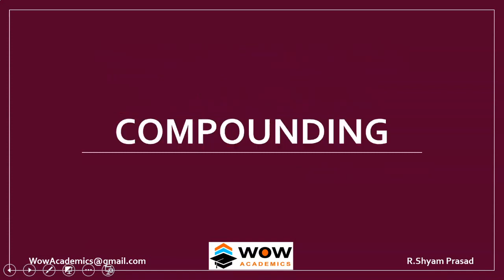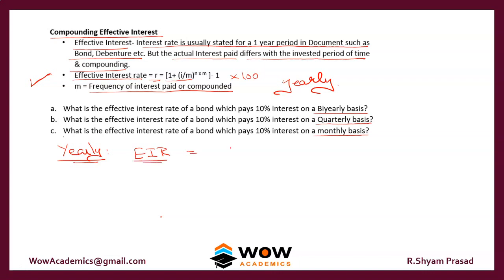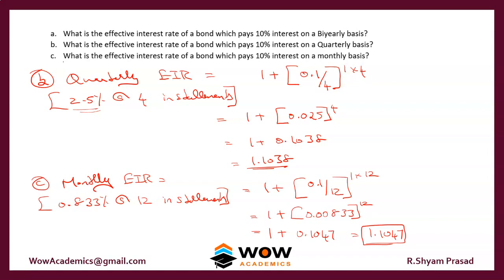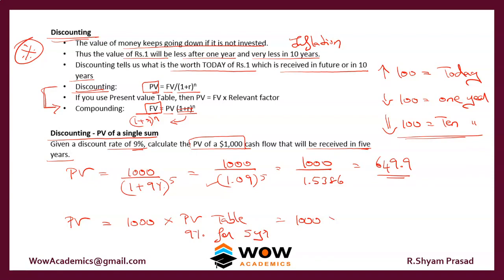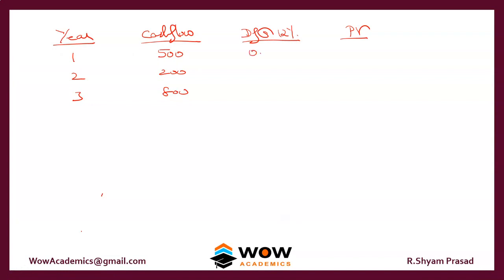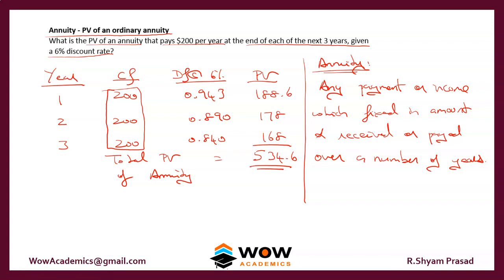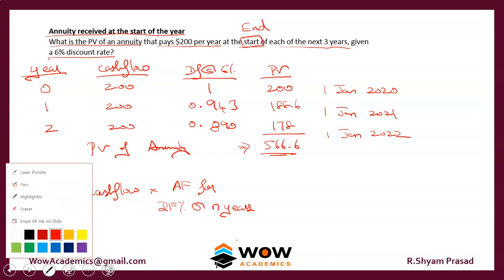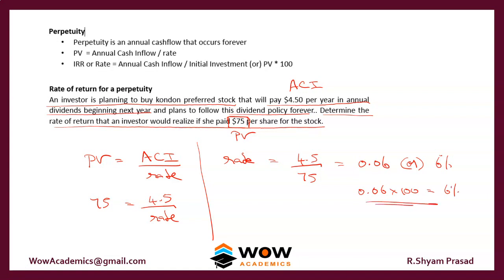2 1 Small Problem 2 Compounding & Discounting methods